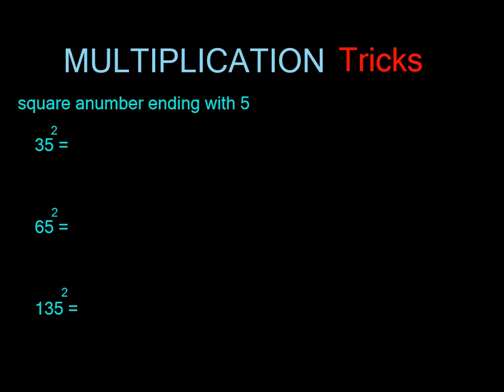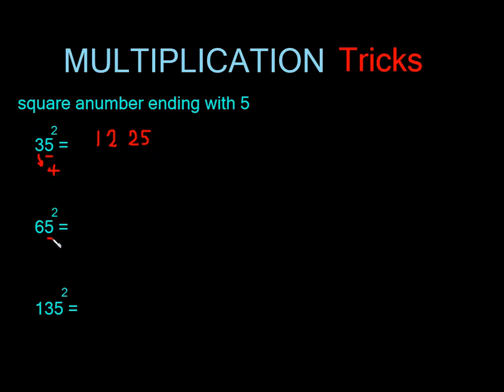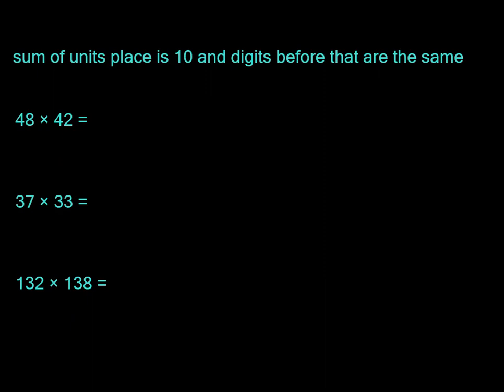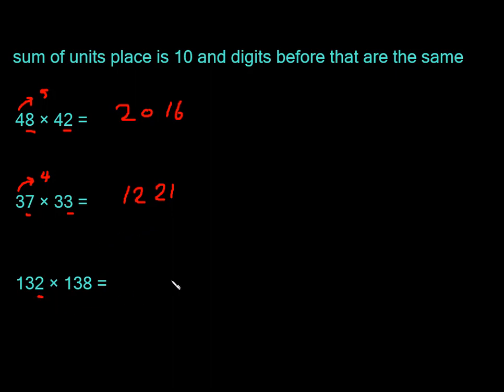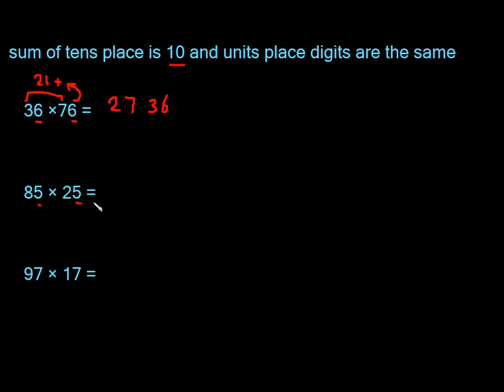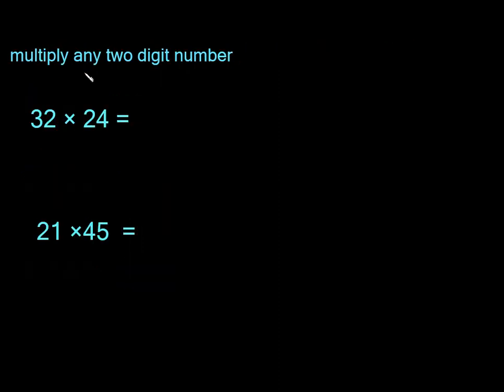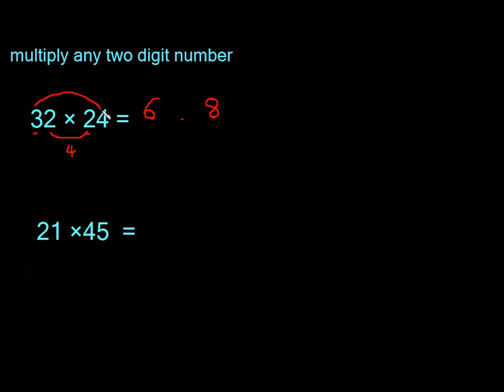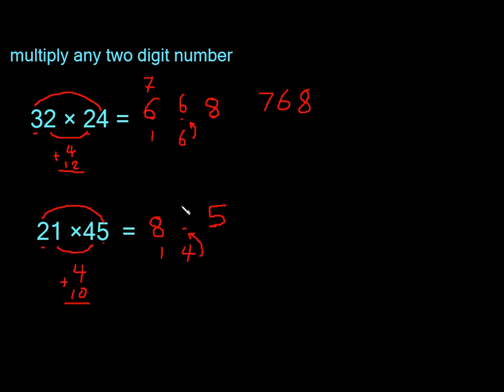multiplying any two digit numbers or more in 5 seconds / multiplication